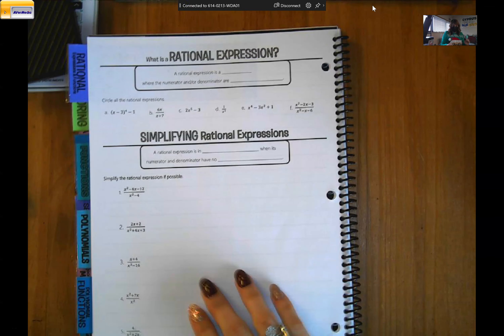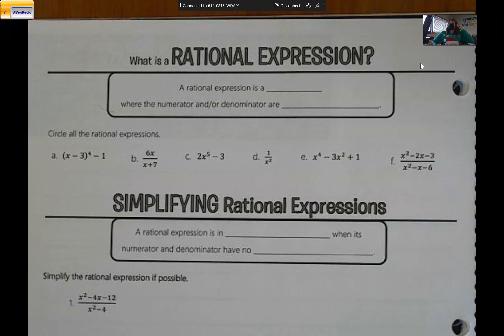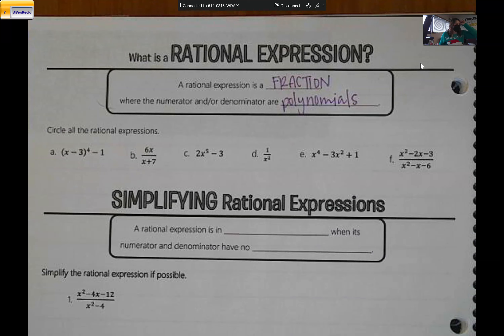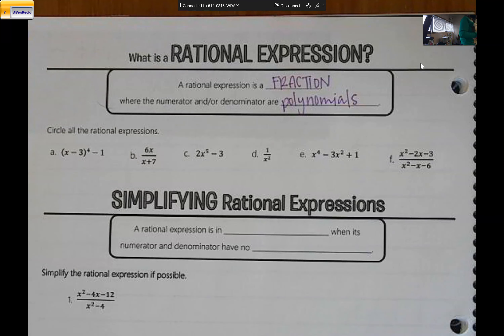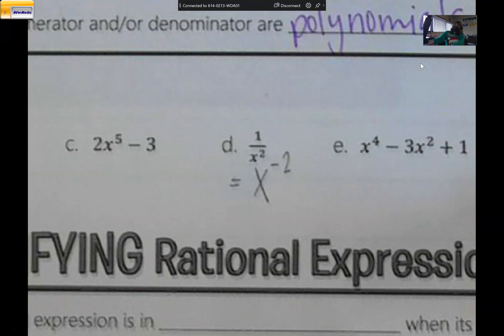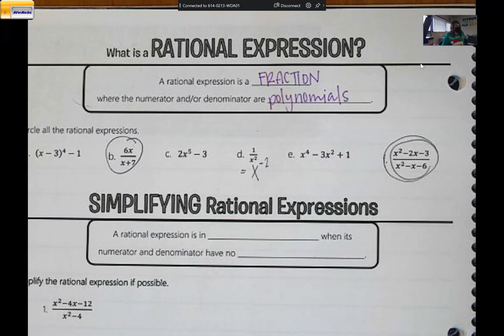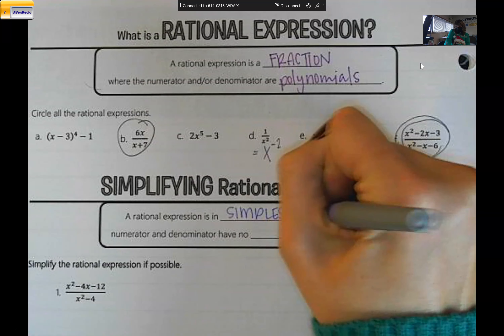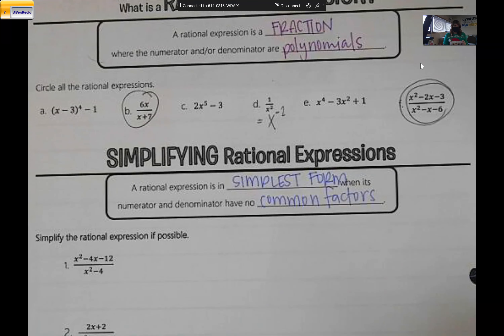Simplifying Rational Expressions